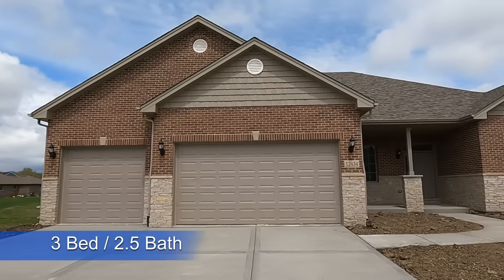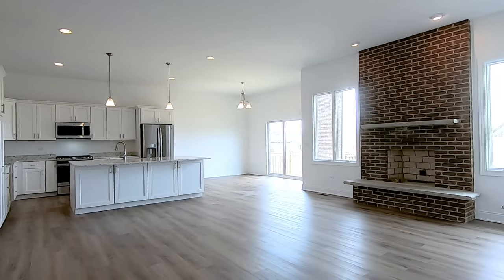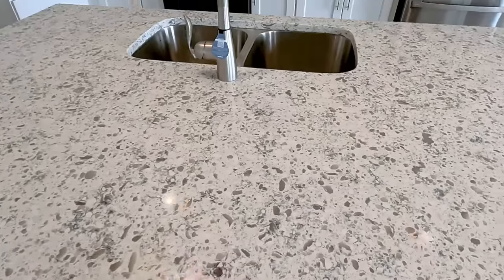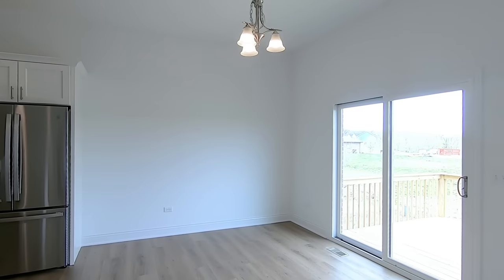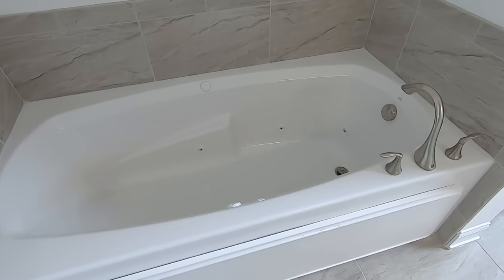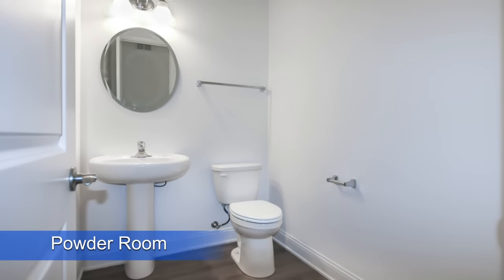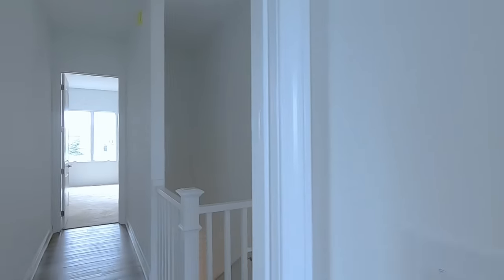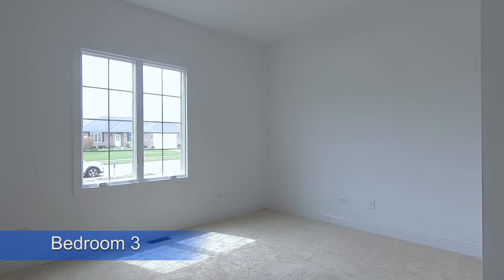Custom Ranch House Walk-through Tour - The Magnolia Ranch Home Plan by Hartz Homes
Open House Tour 148: This ranch home plan features more than 2,200 square feet, 3 bedrooms, 2.5 baths, open concept home plan, dining room, beautiful stone and brick exterior, basement and much more.
Home Channel TV Amazon Store